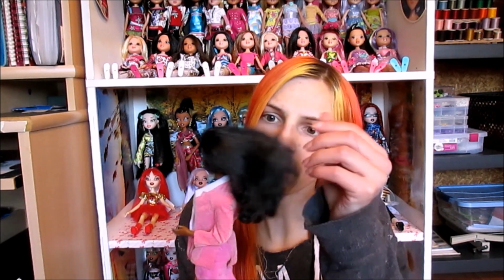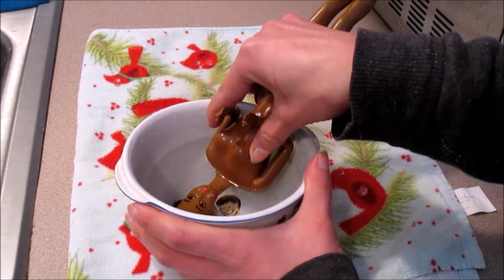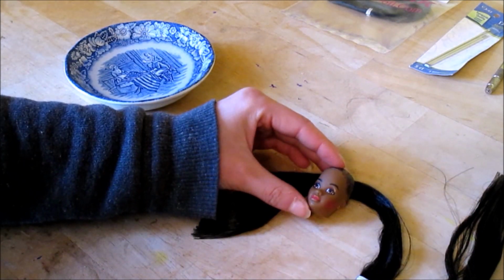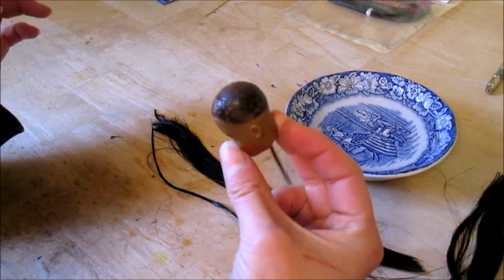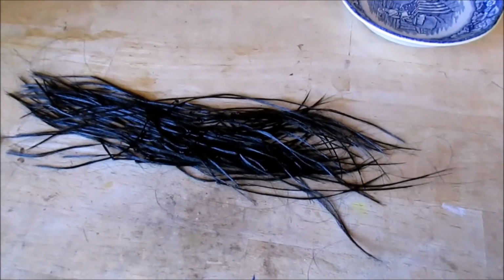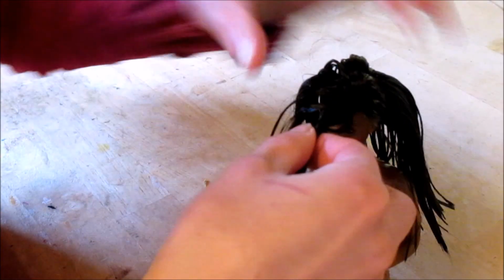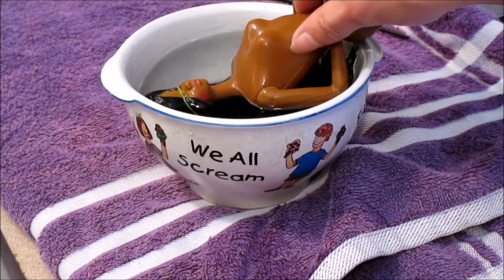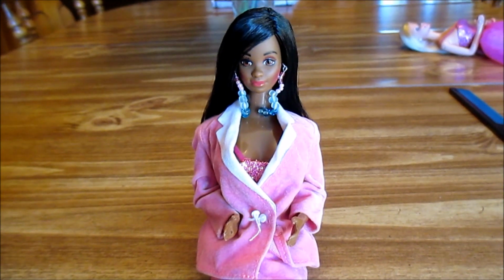How I Re-Root Dolls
This is my personal re-rooting technique that I have used on my dolls since 2011.  I'm by no means a professional re-rooter, but I hope that this tutorial can be useful nonetheless.  The type of hair I used in this video was CM Midnight saran, purchased from Restore Doll.

If you would like to purchase doll hair for re-roots, these are the two websites I have used: